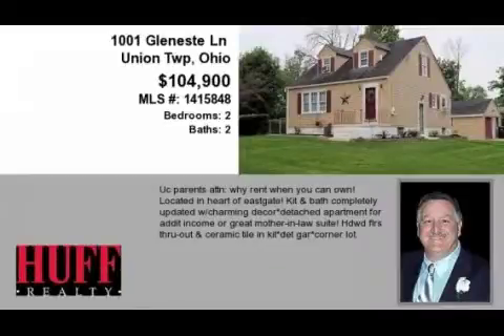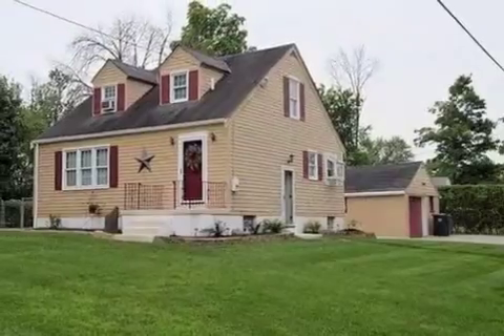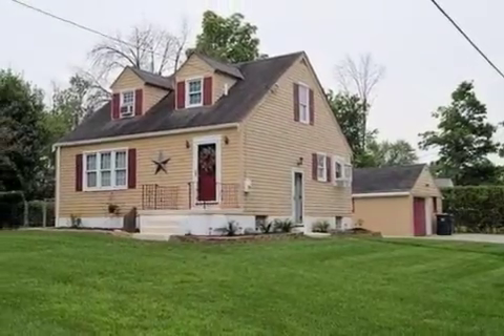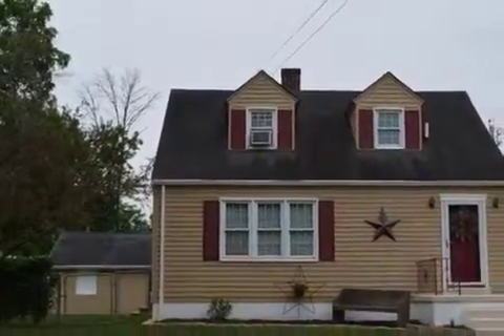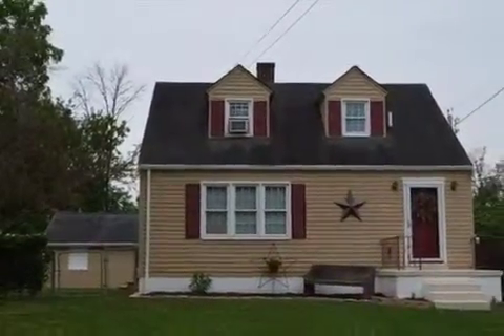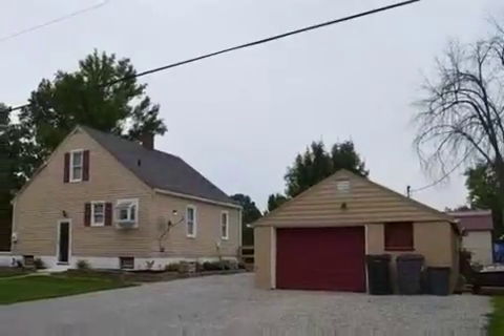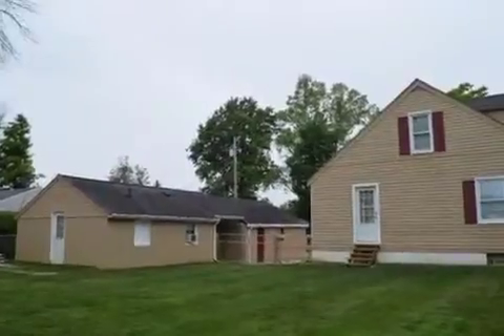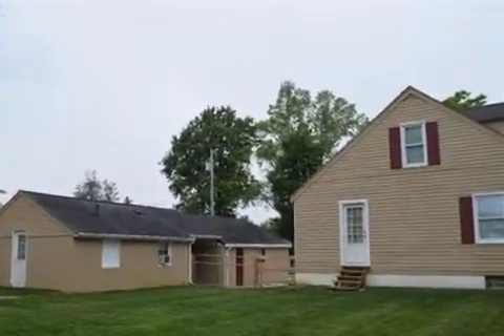Real estate for sale in Union Twp Ohio - MLS# 1415848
1001 Gleneste Ln
Union Twp Ohio 45103
MLS# 1415848

Uc Parents Attn: Why Rent When You Can Own!located In Heart Of Eastgate! Kit & Bath Completely Updated W/charming Decor*detached Apartment For Addit Income Or Great Mother-in-law Suite! Hdwd Flrs Thru-out & Ceramic Tile In Kit*det Gar*corner Lot.